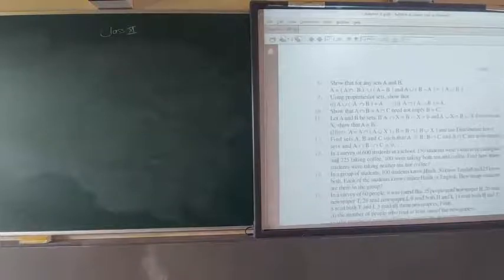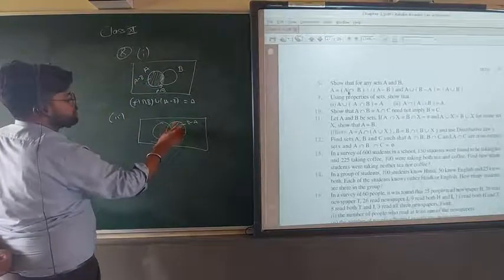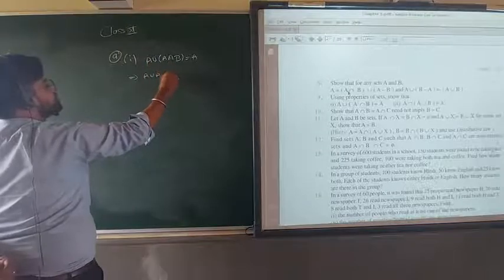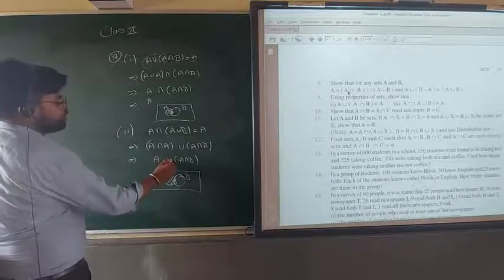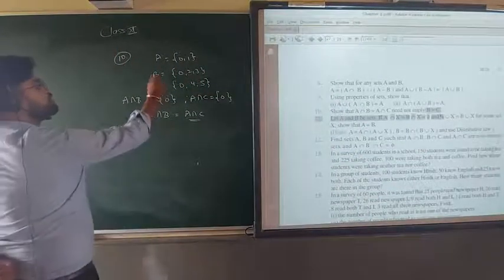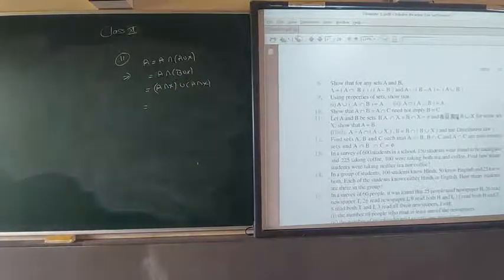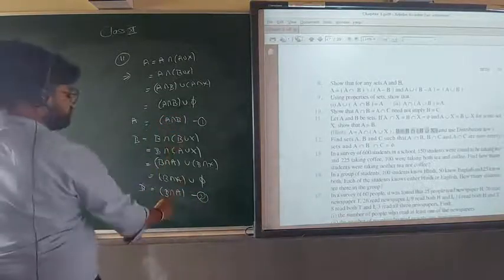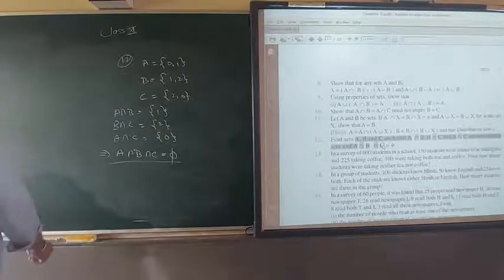Class XI Mathematics Miscellaneous part 3